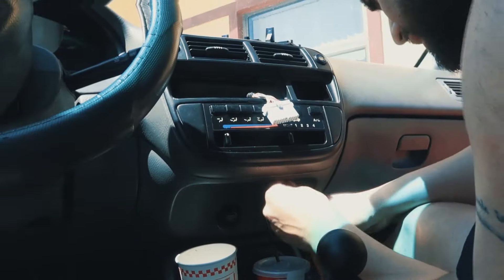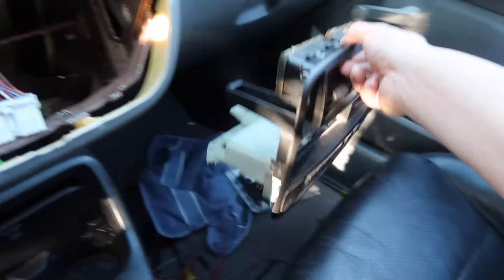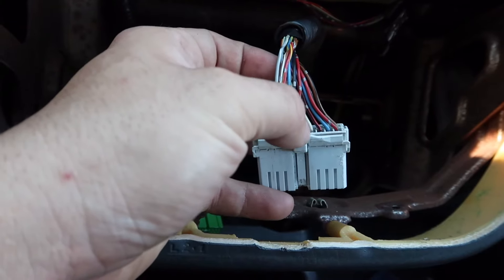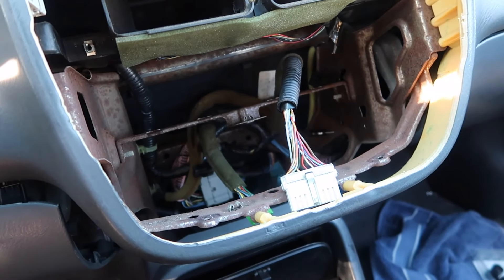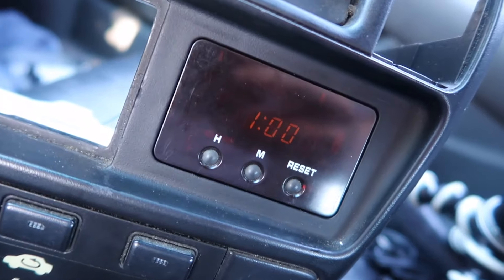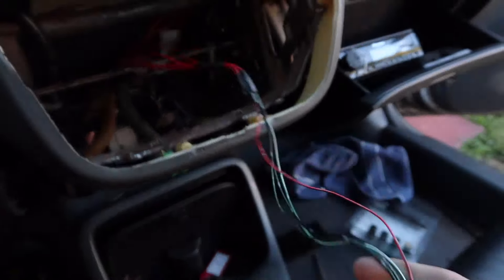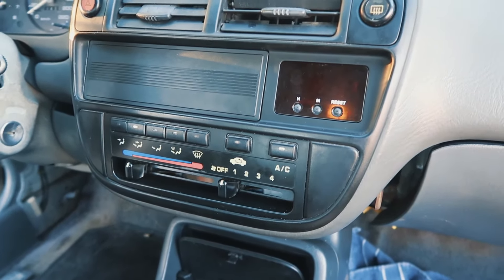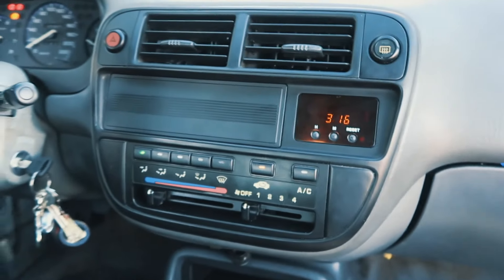How to INSTALL JDM amber Clock on Ek Hatch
In this video I show you guys how to install the JDM clock in your Ek hatch.
Step by step guide to the full installation.